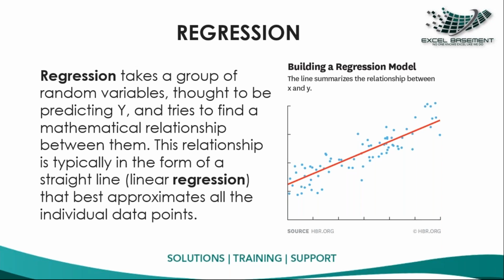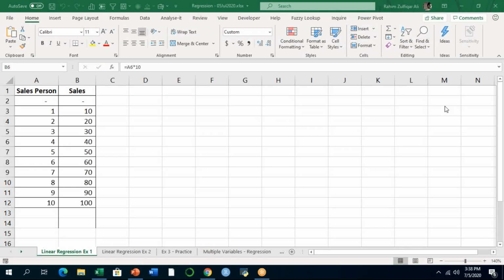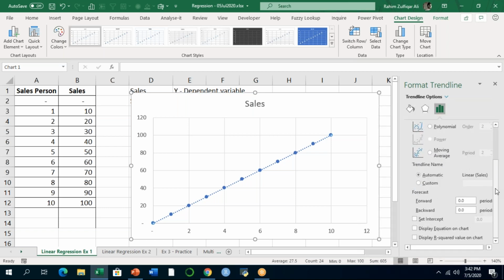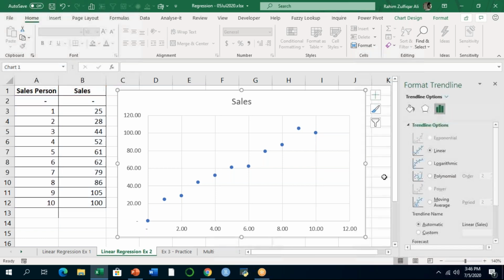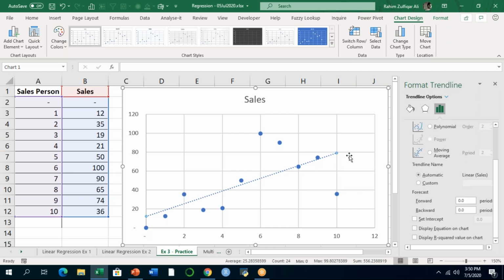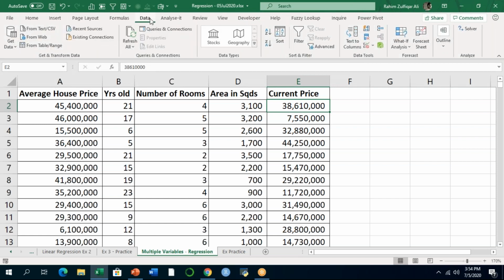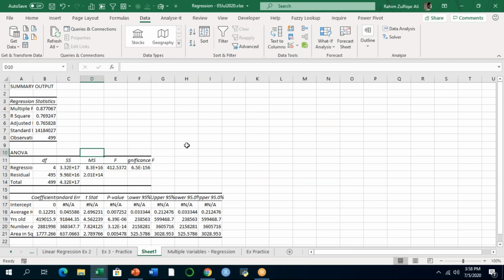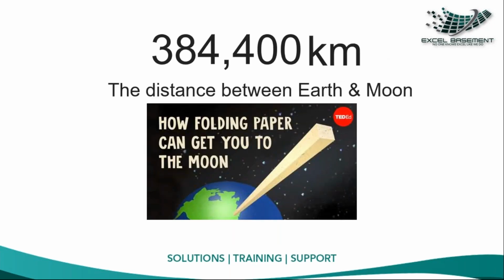Webinar # 20 - Linear Regression in Microsoft Excel by Rahim Zulfiqar Ali